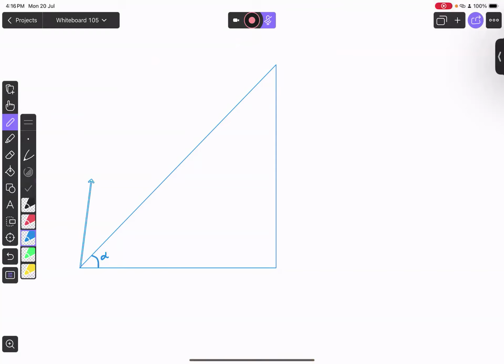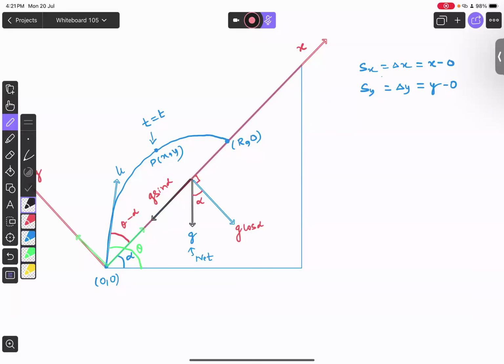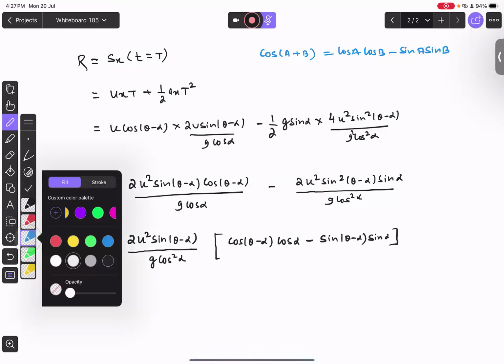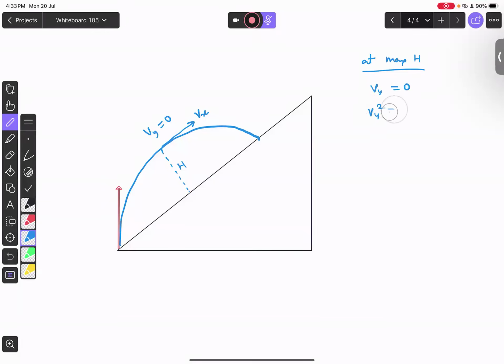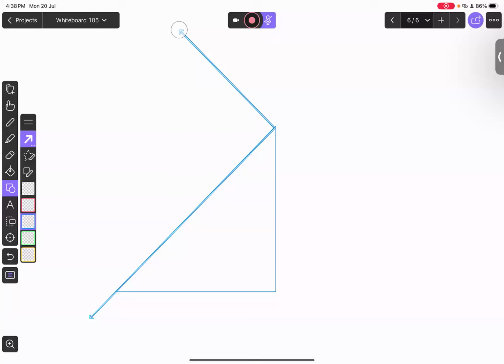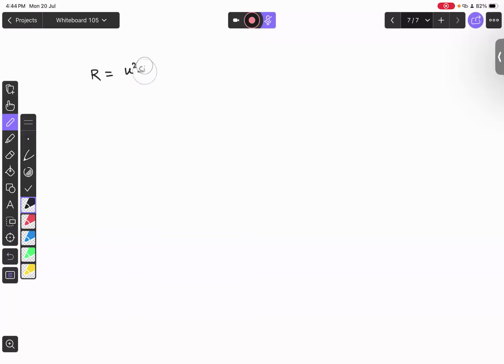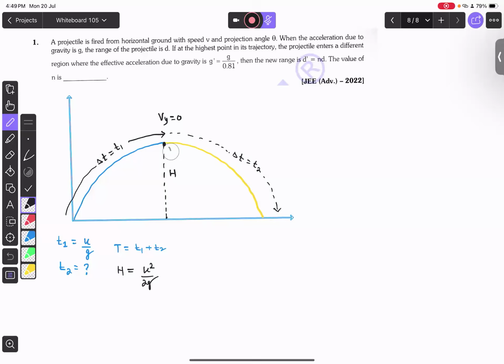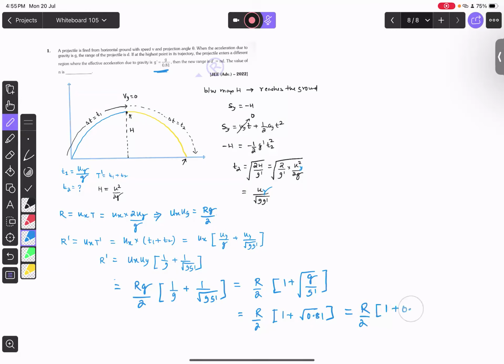doubt 20/07/2026 projectile up the inclined plane , projectile module ex5 Q1